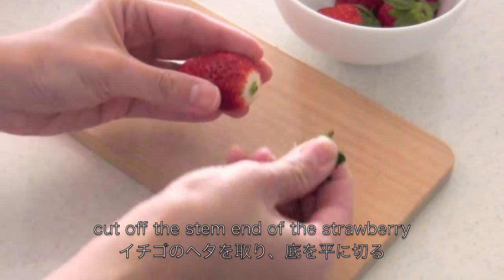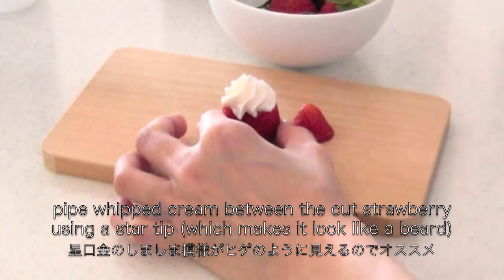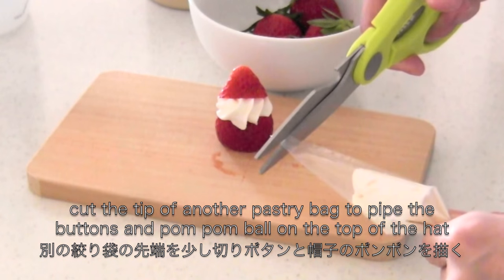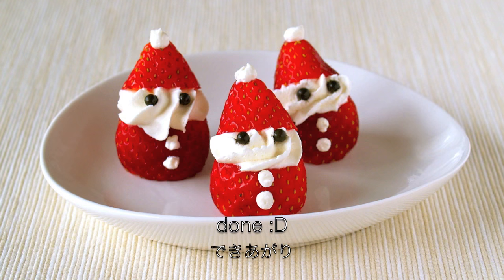Strawberry Santa Claus for Christmas イチゴのサンタの作り方 - OCHIKERON - CREATE EAT HAPPY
Easy and Kawaii (cute) decoration for your Christmas cake!
Perfect for those who don't have time ;)

There are many strawberry santa ideas on the web but I would make it like this!

I suggest you not to draw mouth to make it look cute♥

Strawberry Santa Claus

Difficulty: Super Easy
Time: 3min
Number of servings: N/A

Ingredients:
strawberries
whipped cream or cream cheese frosting
tiny chocolate candies or melted chocolate in pastry bag

Directions:
1. Cut off the stem end of the strawberry, and slice across about half (hat side bit smaller but not too small).
2. Use a star tip, pipe the whipped cream between the cut strawberry. Cut the tip of another pastry bag to pipe the buttons and pom pom ball on the top of the hat.
3. Attach tiny chocolate candies for the eyes. Or you can use a chocolate pen or melt chocolate in a pastry bag and snip off the end to draw the eyes.

Issho Mochi is a Japanese traditional ceremony, having an year-old-baby carry 4lb (1.8kg) rice cake on the back in hope that the child will have enough food to live on.

Up on a Housetop